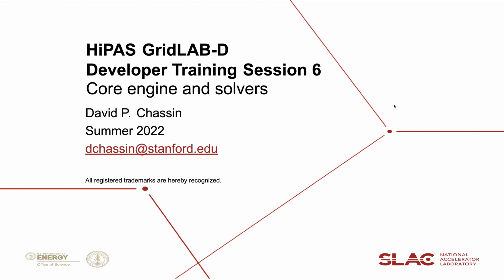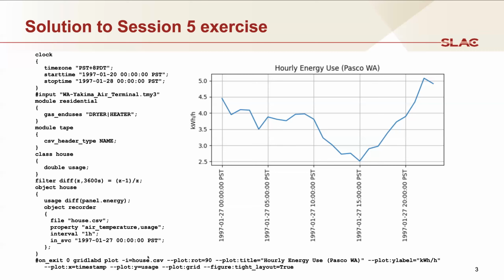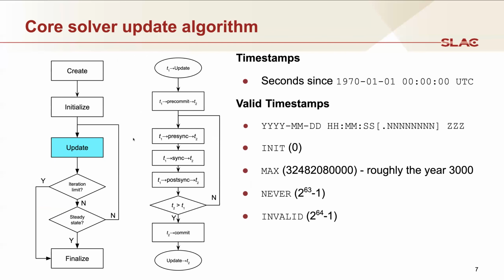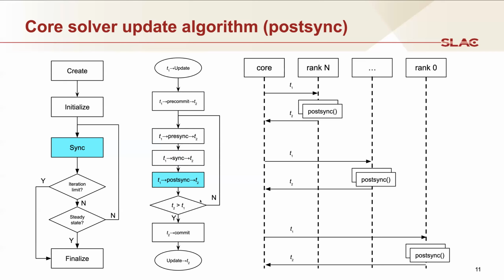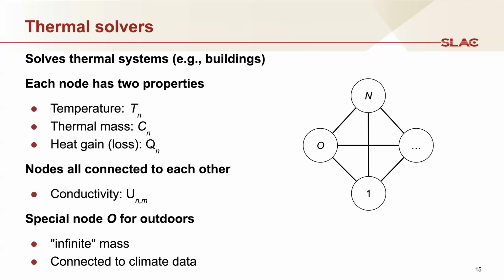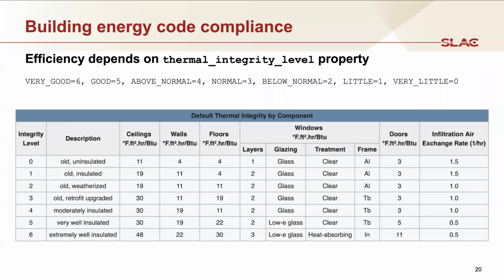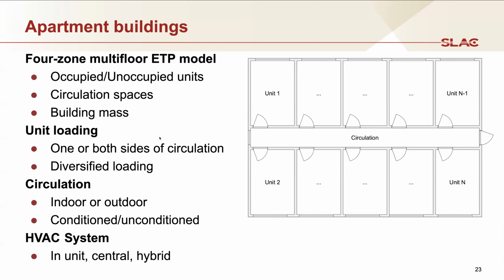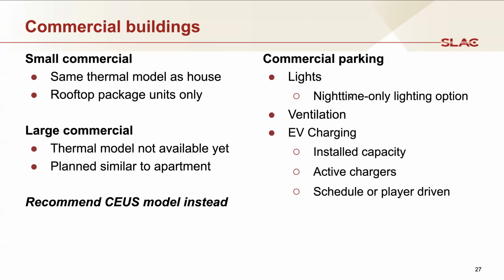HiPAS Training Session 6 Part 1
User and Developer training videos for HiPAS Gridlab-D.